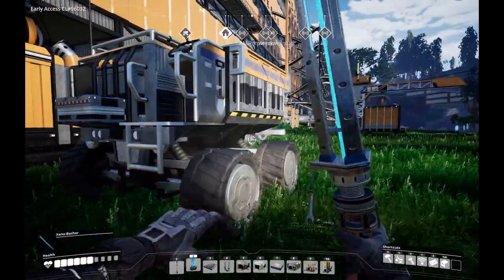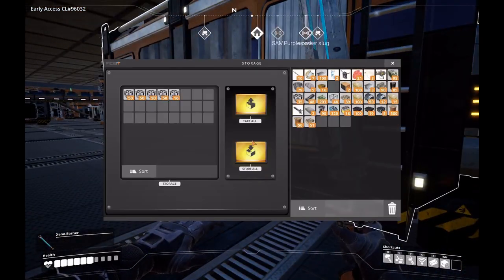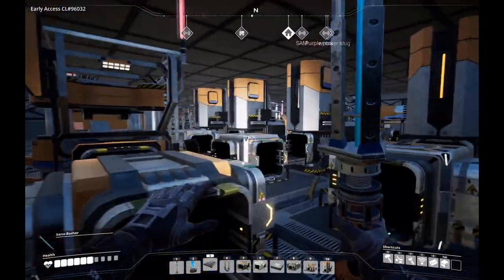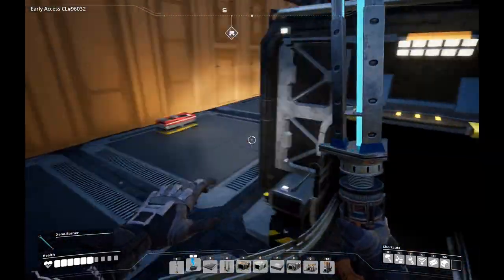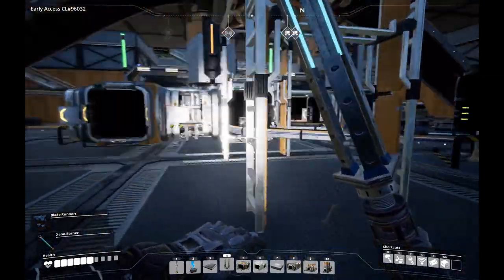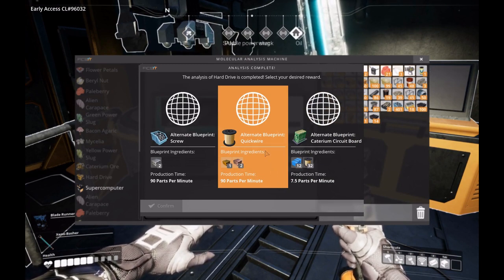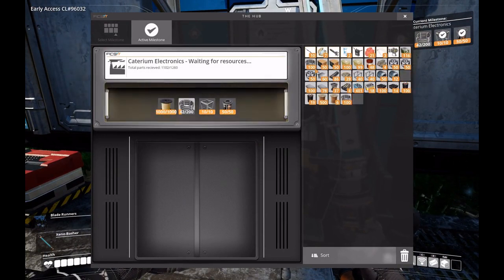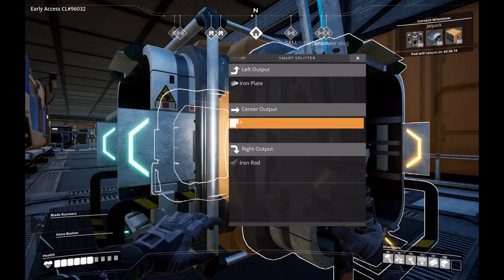From Zero to Satisfactory 12 - Quickwire and Alt Heavy Frames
Satisfactory has entered Early Access and I've decided to play through it! It's similar to a 3D version of Factorio, one of my favorite games. In this episode, we set up quickwire production and use the alternate heavy modular frame recipe. We also make ourselves some blade runners, which let you run faster and jump higher.

I plan to get through all the content they have added to the game so far and explore the world a bit.  I'm hoping to make an organized and efficient factory, as the factory I built during the test weekend wasn't very organized. But that will take some time and some unlocking of advanced technologies!

We start off setting up the tractor to get the caterium ore we set the miner up on last time, and bring it back to our factory.  We have a belt take it up to the third floor where we set up four smelters and four quickwire constructors. This gets us producing 240 quickwire a minute.
We collect some of the produced wire, and with it we make blade runners at the equipment workshop. These attach to your body, and let you run faster and jump higher. That also seem to let you fall a bit further before taking damage.
We can now also unlock the alternate Heavy Modular Frame recipe with the quickwire.  So we do that, and then switch our production line over to it.  This uses steel pipes rather than steel beams, and concrete rather than screws. Overall, this is less materials and produces the frames faster, but we have to switch our production around a bit to produce enough pipes, and the route concrete to the machine.
At the end, we also unlock Caterium Electronics.  The allows production of advanced electronics, but the most interesting thing to me is a programmable splitter that we can now make.